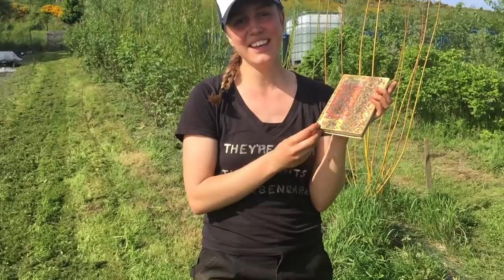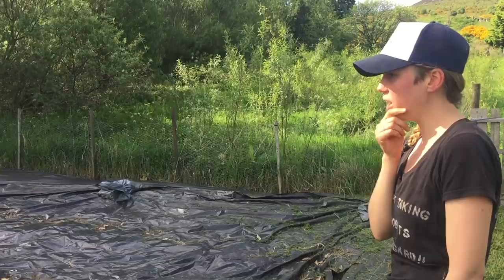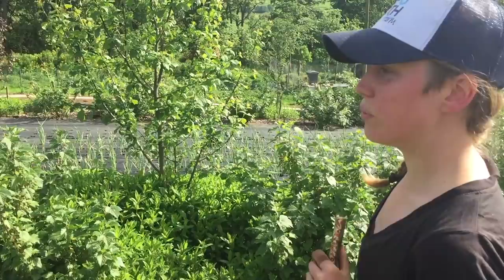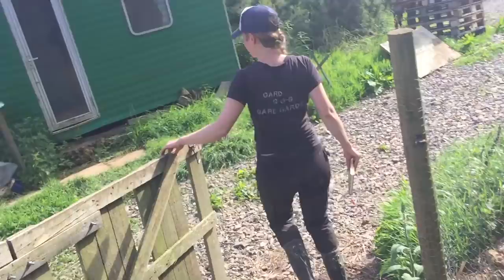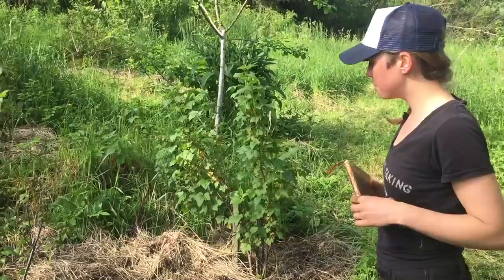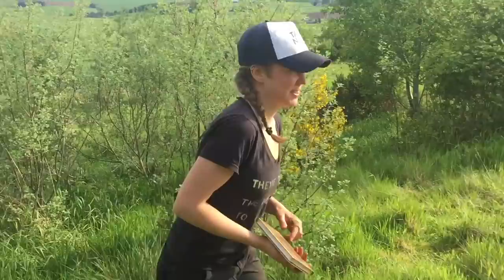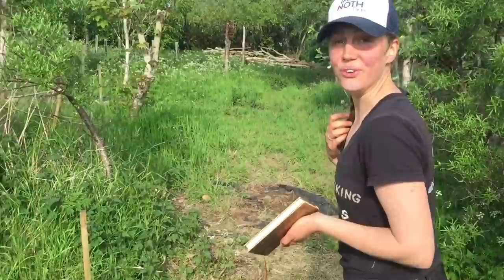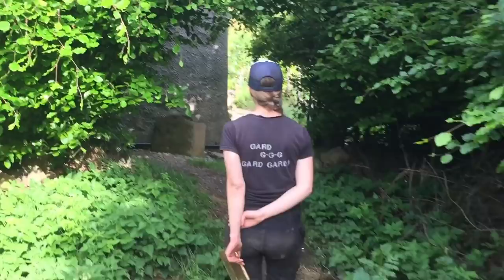Meet our INTERN | TAP FARM TAKEOVER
Say hello and goodbye to our fantastic intern Ebba.
In this video Ebba takes over the Tap Farm vlog and and tours around the market garden and farm looking at all the work she has done over the last two months. Talking veg farming, veg boxes, market gardening, permaculture.